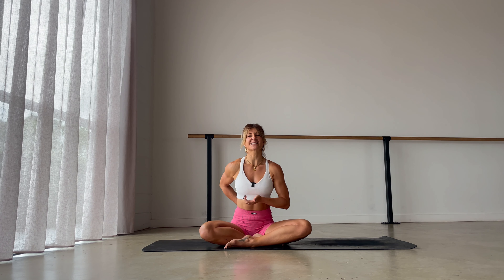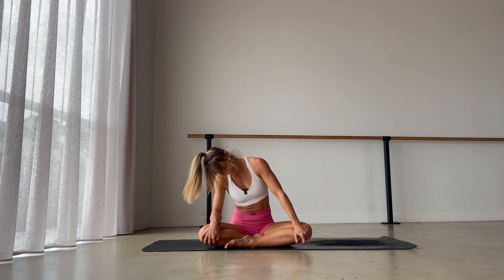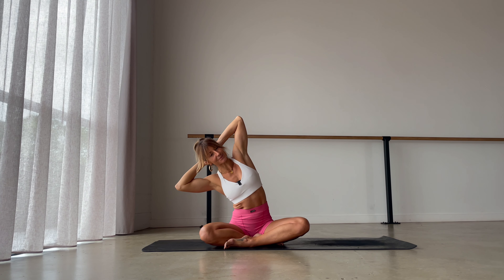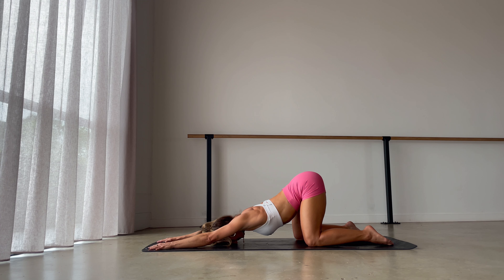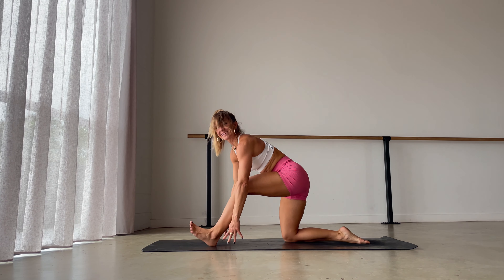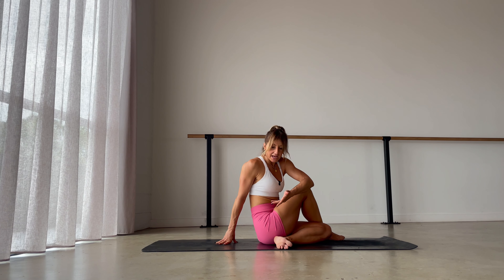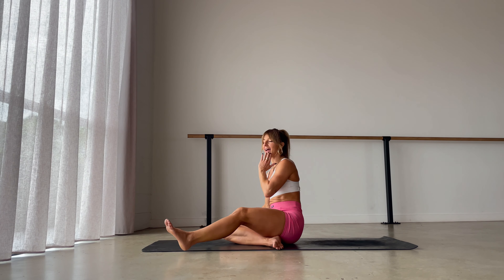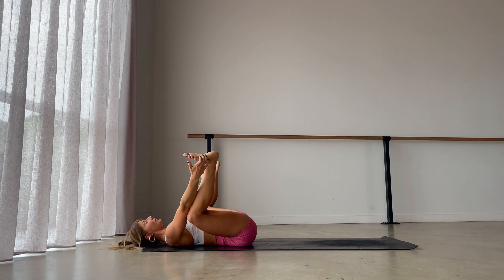Gentle Slow Yoga Flow - Full Body Sigh - 25minutes is all it takes 🌸